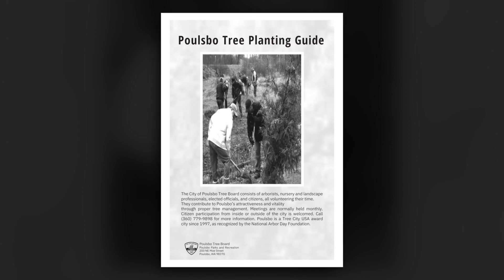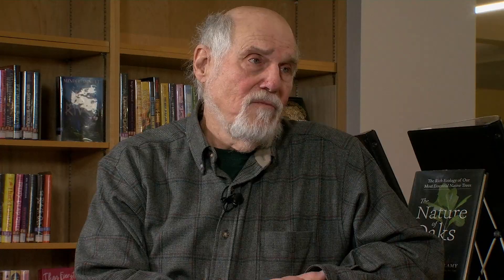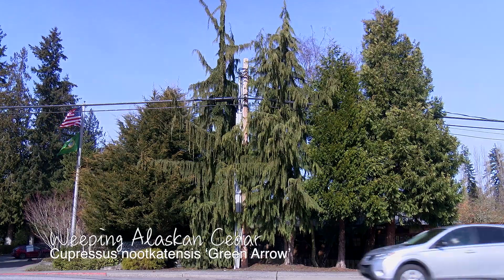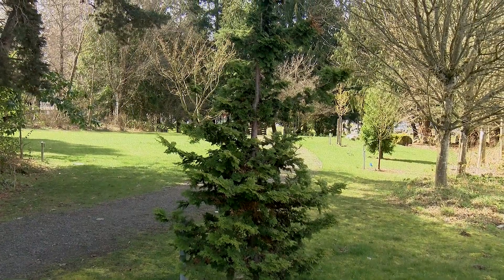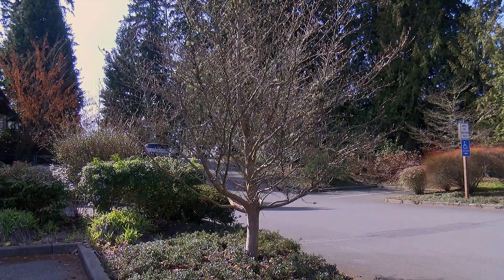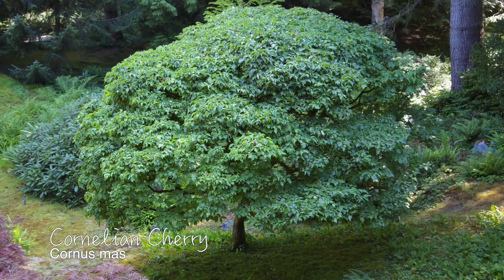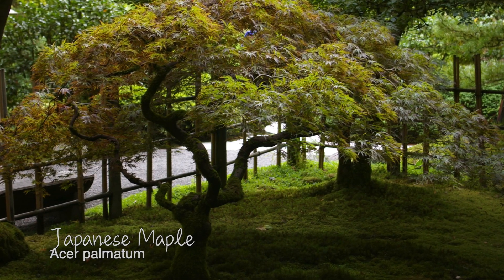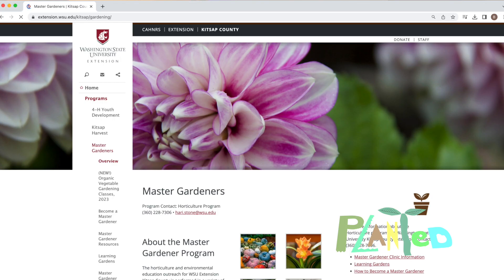5 Top Trees for Home Gardens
We can grow many kinds of trees in the maritime northwest, but the big selection can make it daunting to find the right tree for a small home garden. Learn 5 great trees for Kitsap gardens with Jim Leary from the Poulsbo Tree Board. https//